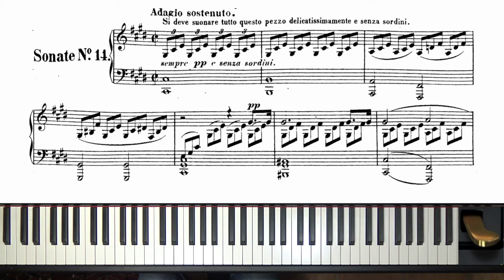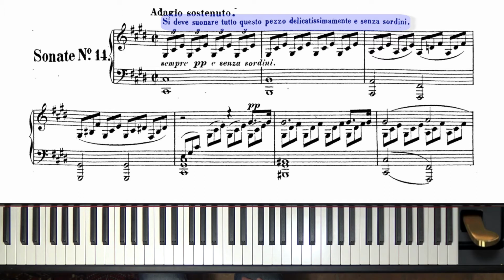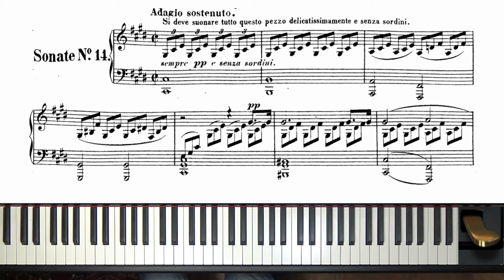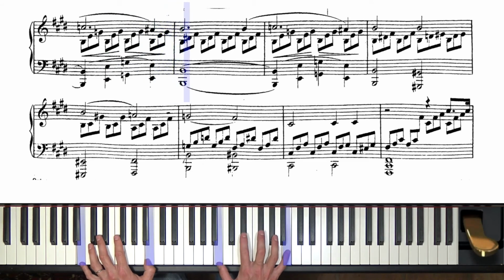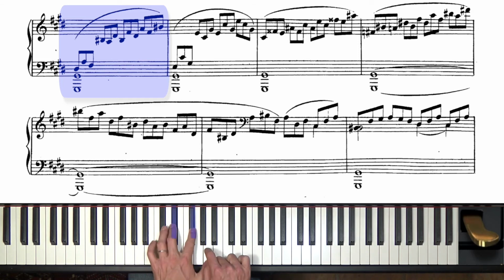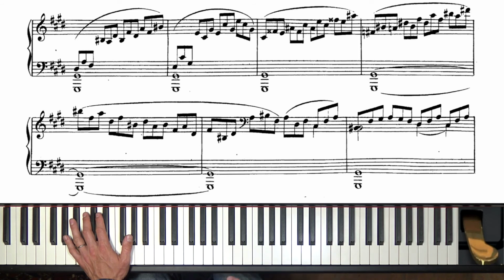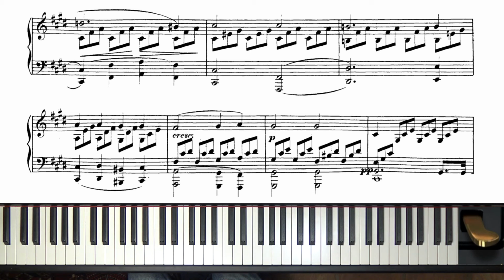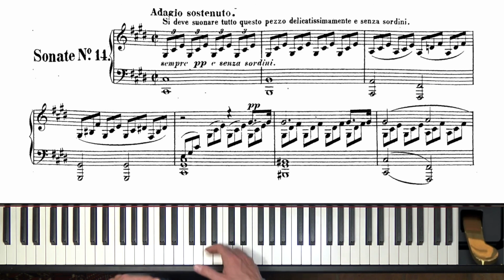Moonlight Sonata Tutorial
Learn how to play the Moonlight Sonata from a professional concert pianist Jason Paul Peterson.

For the complete piano course, including theory, technique and repertoire, visit petersonpianoacademy.com.